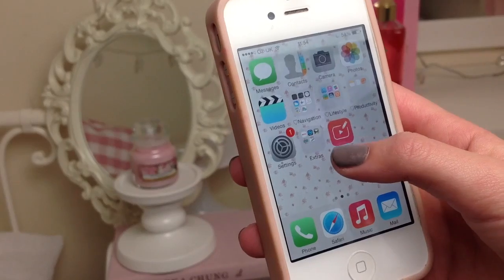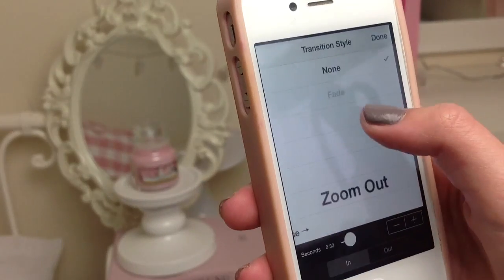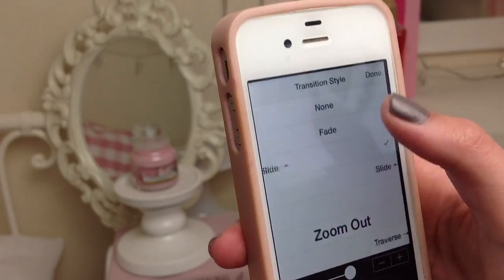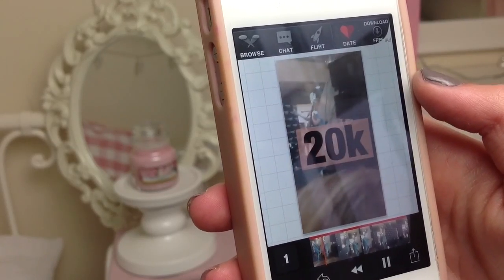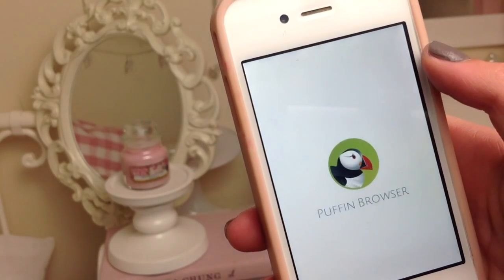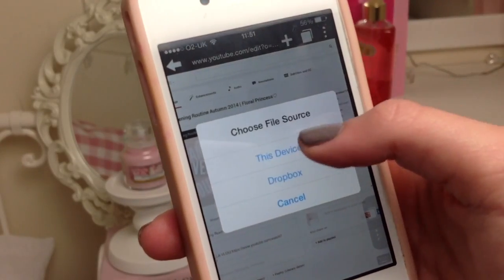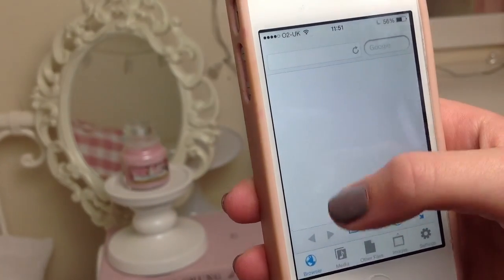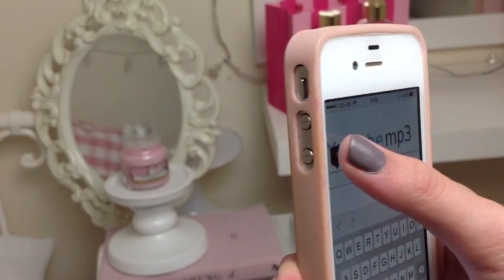♡How I Edit My Videos Part 3 | Floral Princess♡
♡OPEN ME♡

Xoxo,
Anastasia

FAQ:
♡ Where do you live? Northamptonshire, United Kingdom.
♡ How old are you? I am 14, my birthday is October 13th.
♡ What do you film on? My iPad 4.
♡ What do you edit on? iMovie app on my iPad 4.
♡ Will you do a meet up? I am planning on doing one very soon.

♡ Social Snapchat - floralanastasiaxo

xoxo,
Anastasia